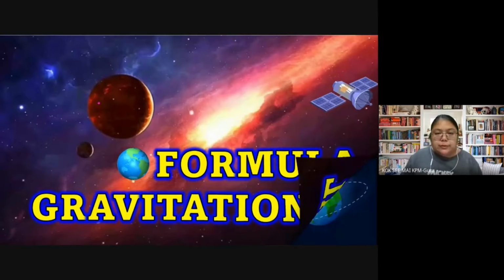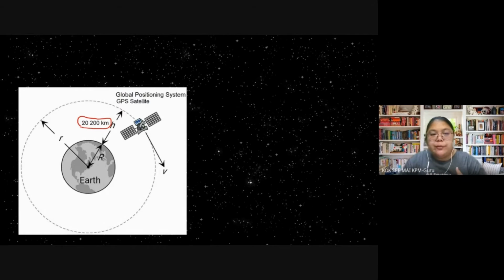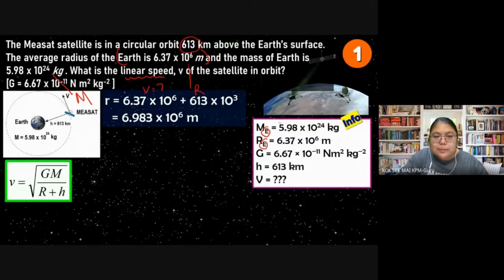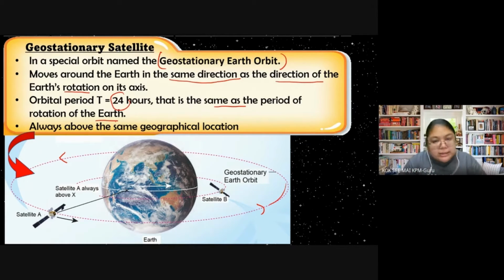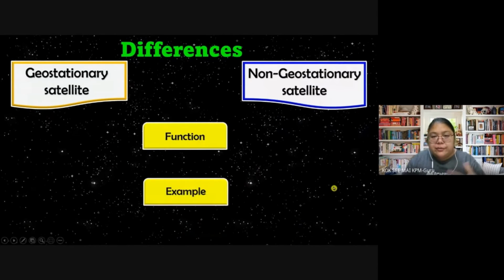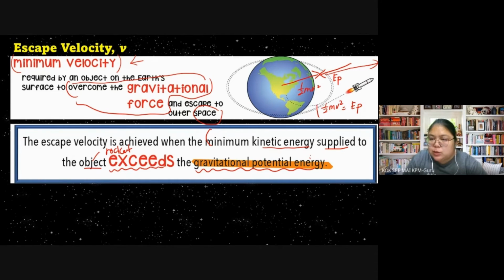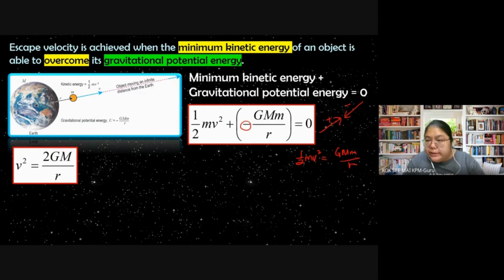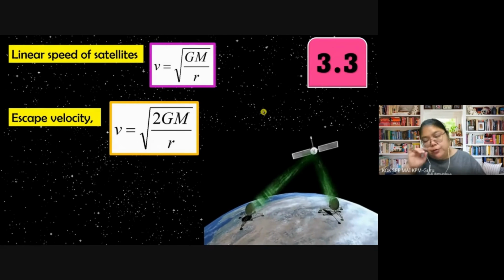PHYSICS FORM 4 # 3.3 MAN-MADE SATELLITE# 2022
A satellite or artificial satellite is an object intentionally placed into orbit in outer space. Except for passive satellites, most satellites have an electricity generation system for equipment on board, such as solar panels or radioisotope thermoelectric generators (RTGs). Most satellites also have a method of communication to ground stations, called transponders. Many satellites use a standardized bus to save cost and work, the most popular of which is small CubeSats. Similar satellites can work together as a group, forming constellations. Because of the high launch cost to space, satellites are designed to be as lightweight and robust as possible.

Satellites are placed from the surface to orbit by launch vehicles, high enough to avoid orbital decay by the atmosphere. Satellites can then change or maintain the orbit by propulsion, usually by chemical or ion thrusters. In 2018, about 90% of satellites orbiting Earth are in low Earth orbit or geostationary orbit; geostationary means the satellites stay still at the sky. Some imaging satellites chose a Sun-synchronous orbit because they can scan the entire globe with similar lighting. As the number of satellites and space debris around Earth increases, the collision threat are becoming more severe. A small number of satellites orbit other bodies (such as the Moon, Mars, and the Sun) or many bodies at once (two for a halo orbit, three for a Lissajous orbit).

Earth observation satellites gather information for reconnaissance, mapping, monitoring the weather, ocean, forest, etc. Space telescopes take advantage of outer space's near perfect vacuum to observe objects with the entire electromagnetic spectrum. Because satellites can see a large portion of the Earth at once, communications satellites can relay information to remote places. The signal delay from satellites and their orbit's predictability are used in satellite navigation systems, such as GPS. Space probes are satellites designed for robotic space exploration outside of Earth, and space stations are in essence crewed satellites.